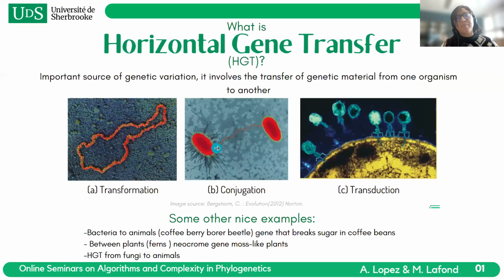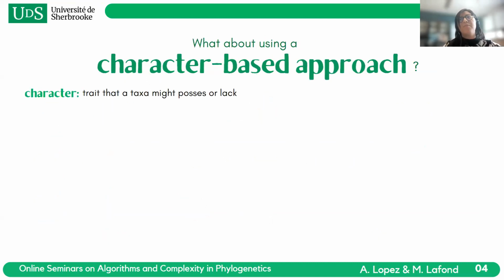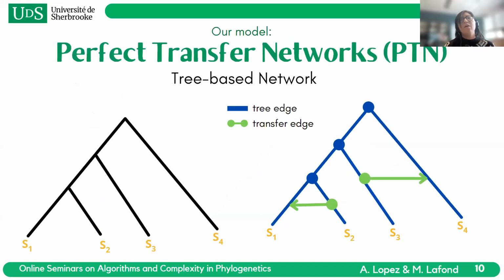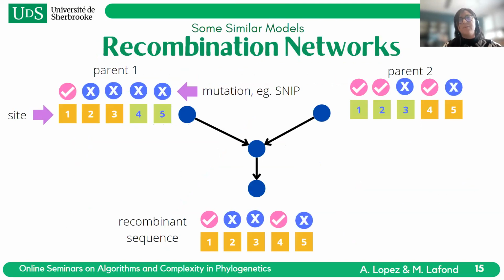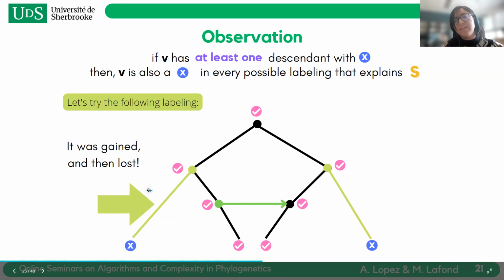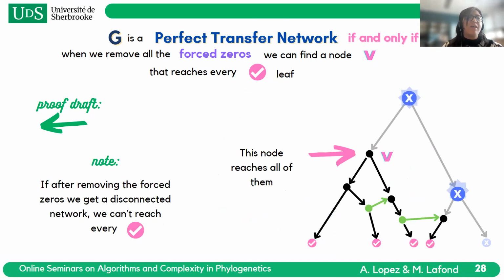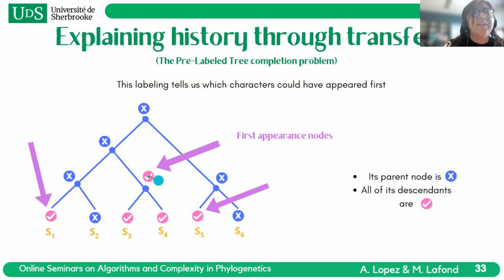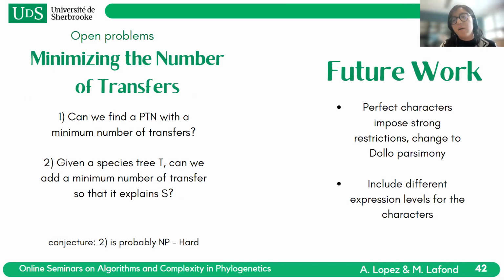#25 Alitzel López Sanchez (Sherbrooke)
Inferring horizontal gene transfers using perfect transfer networks